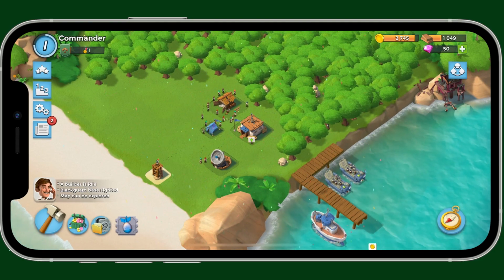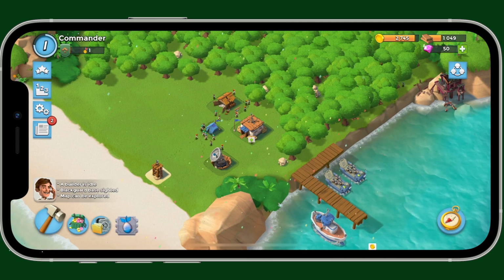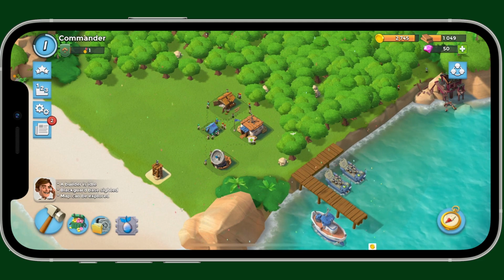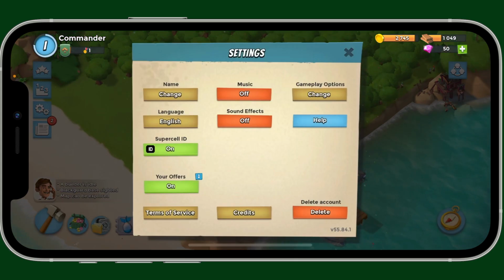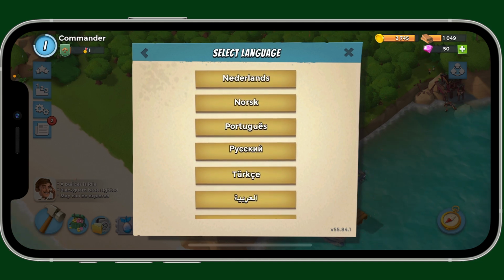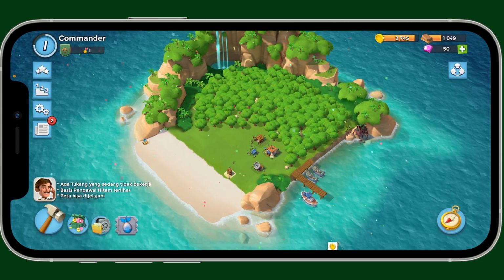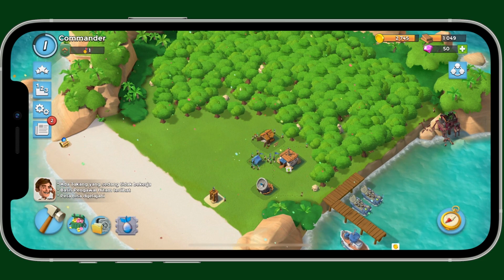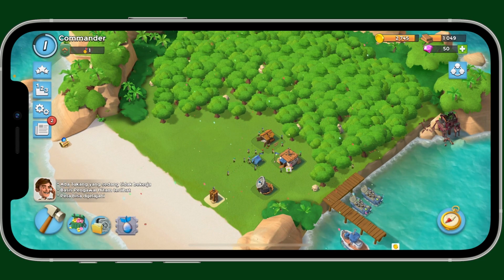How to Change Language in Boom Beach (Easy Guide)?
Are you playing Boom Beach and need to change the language? 🌍 This quick tutorial will show you step-by-step how to switch the game language to your preferred one. Whether you want to play in English, Spanish, French, or any other language, this guide has got you covered!